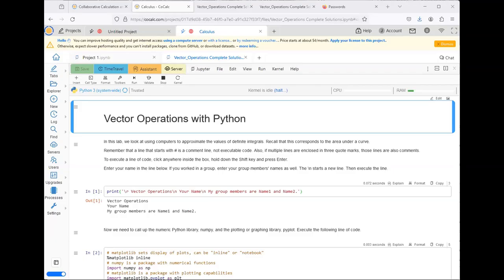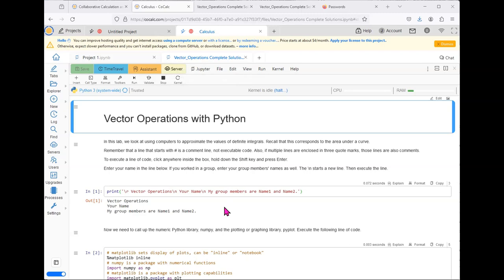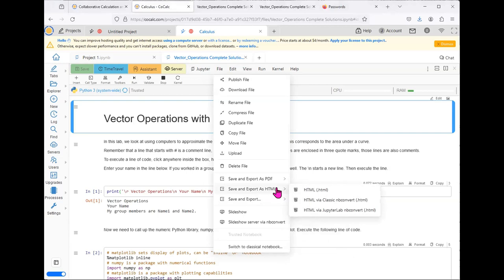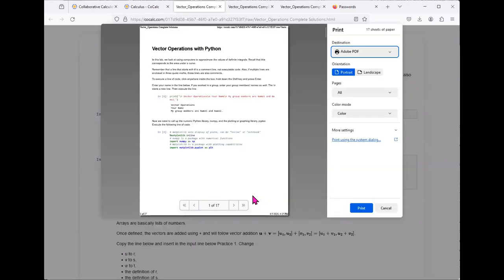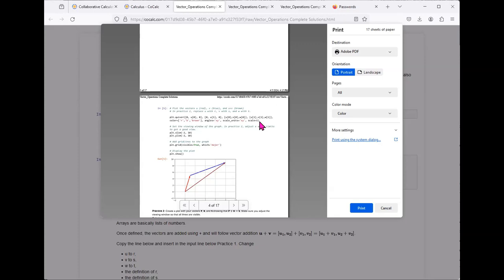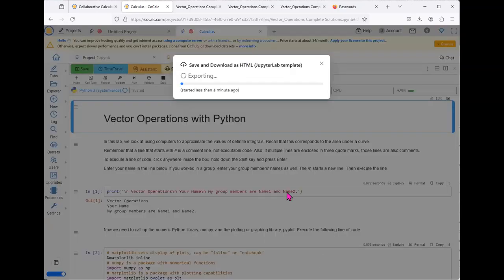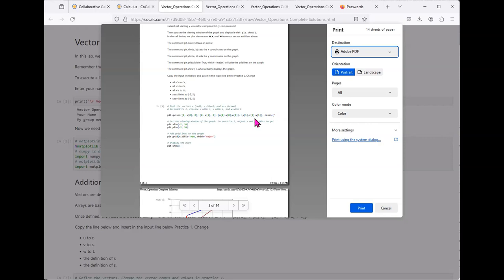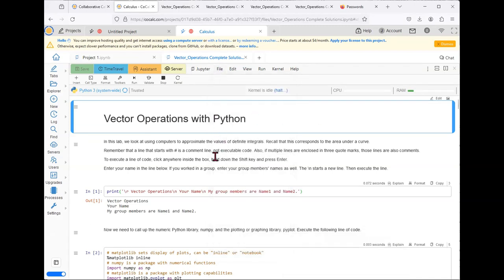How to Print the Output of a Python Project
In this video, we discuss how to save the output of a Python file in a Jupyter notebook as a pdf file.